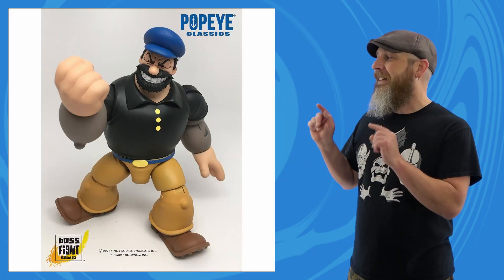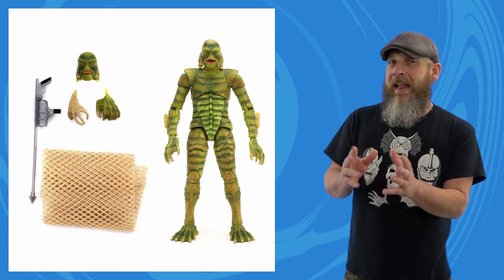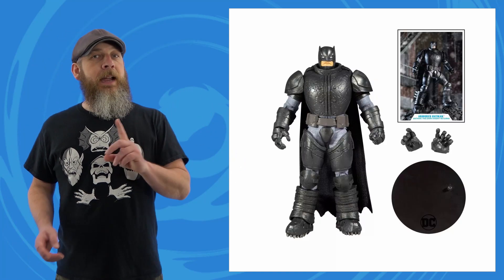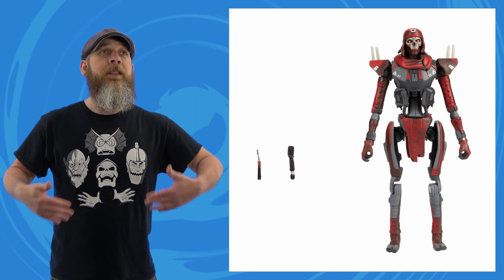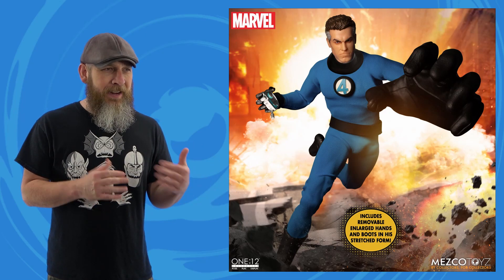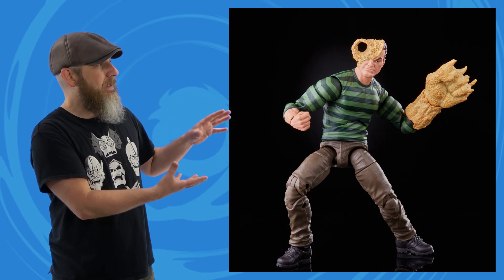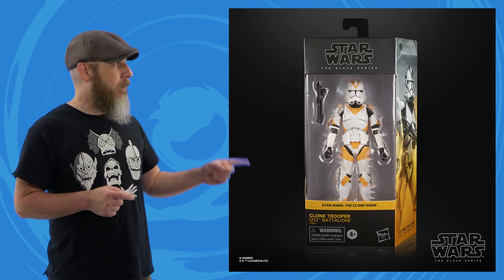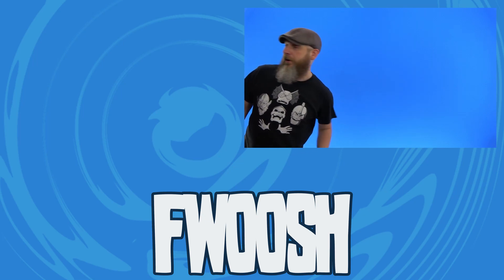Weekly! Ep213: Star Wars, G.I.Joe, Marvel Legends, MAFEX, Batman, Voltron, Popeye, Mezco, NECA more!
Things down to the wire today after a late start, but a day talking toys is a good day either way! Let's talk Hasbro with Star Wars Black Series, Marvel Legends, and G.I. Joe, some Marvel from Sentinel and Mezco, Mattel MOTU, updates to a MAFEX figure, McFarlane Toys DC, Universal Monsters, Popeye and more!

DC Multiverse TDKR Armored Batman
DC Multiverse Todd Designed Wonder Woman
G.I.Joe Cobra Island Barbeque
G.I.Joe Cobra Island Breaker w/ RAM
Star Wars Black Series Bad Batch Crosshair and Rex

00:00 Intro
00:40 Boss Fight Studio Popeye
01:33 Blitzway 5Pro Voltron
02:19 Jada Toys Universal Monsters
05:42 NECA Teases
06:15 McFarlane Toys Batman '66
07:37 McFarlane Toys DC Multiverse
09:10 Medicom MAFEX DC Birds of Prey
10:46 Jakks Pacific Apex Legends
11:31 Mattel Masters of the Universe Masterverse
12:54 Mezco One:12 Collective Marvel
15:42 Sentinel SV Action Into the Spider-Verse
17:09 Hasbro Marvel Legends
18:36 Hasbro G.I.Joe Classified Series
20:25 Hasbro Star Wars Black Series
24:15 Outro
24:37 MODOK IS ANGRY
24:53 The Real Outro